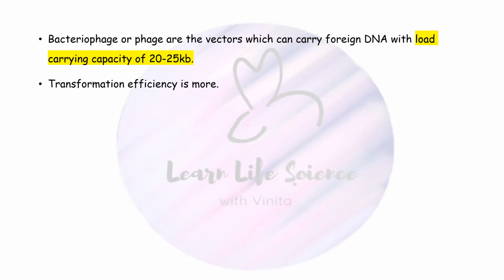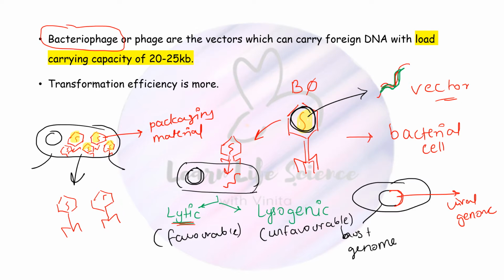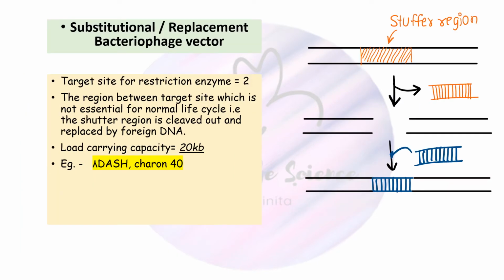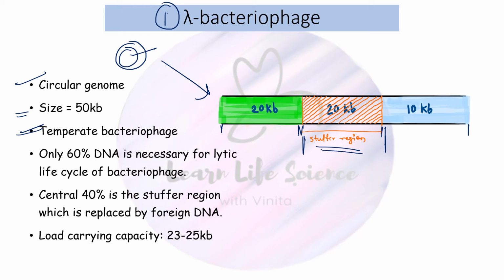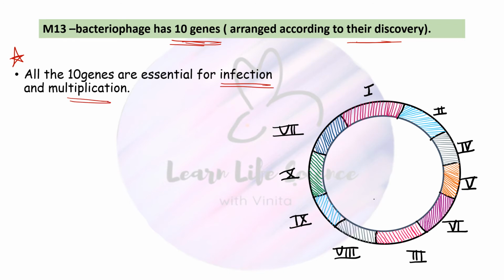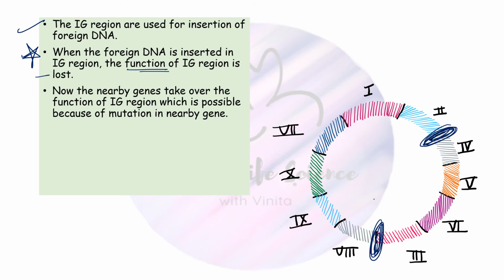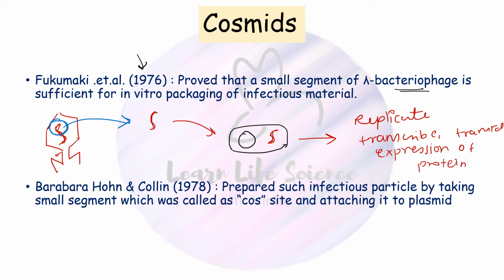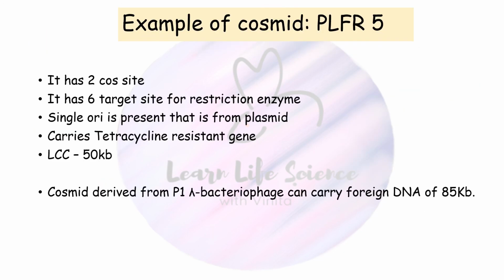Vector | Bacteriophage & Cosmid | Genetic engineering Part 2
This is second part on vector.